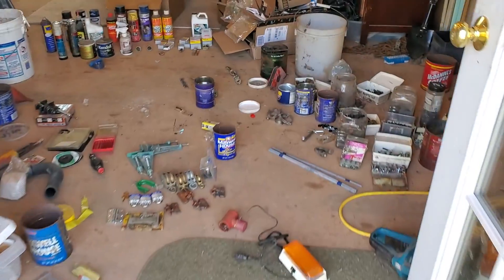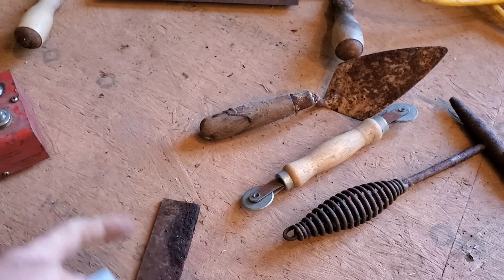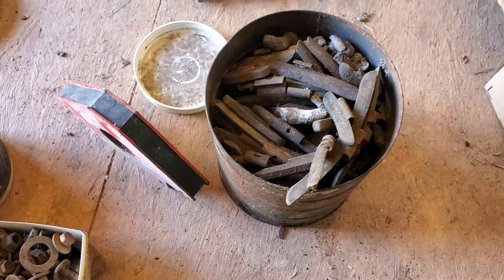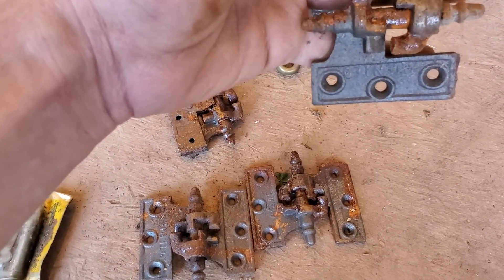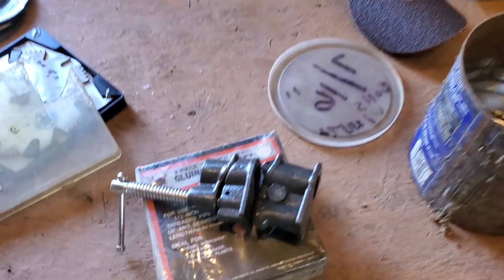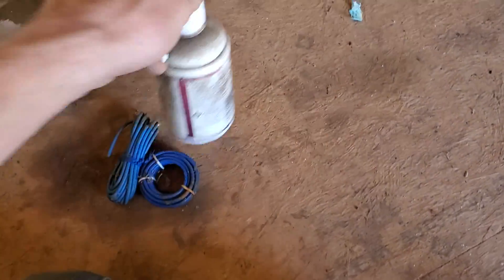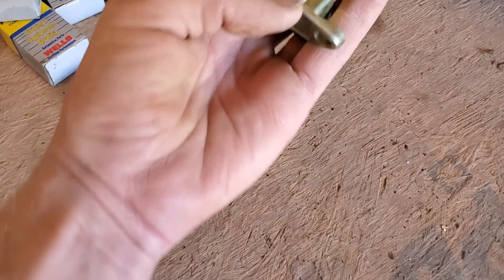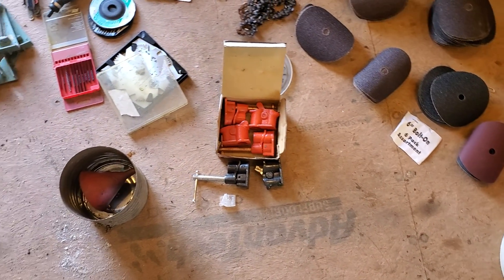Free stuff, garage cleanout.